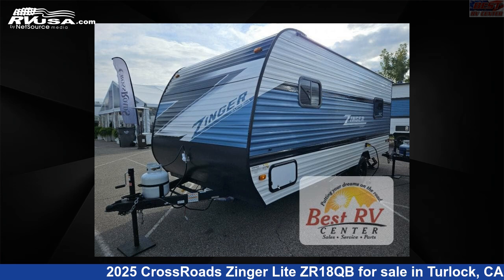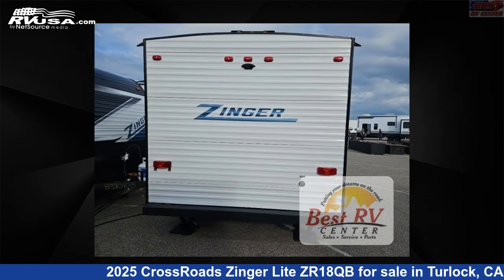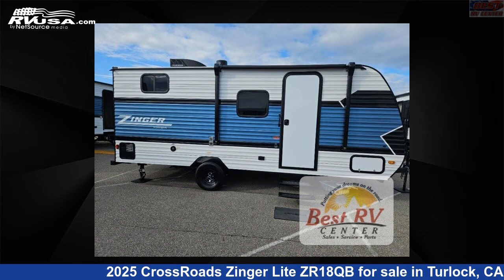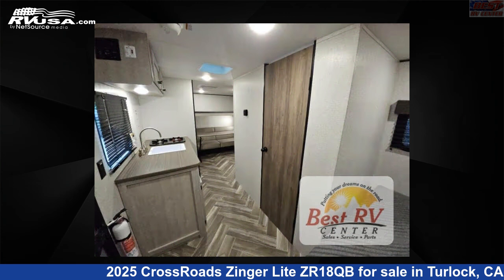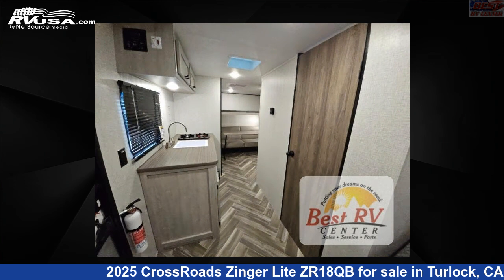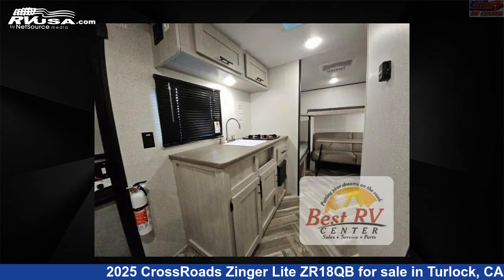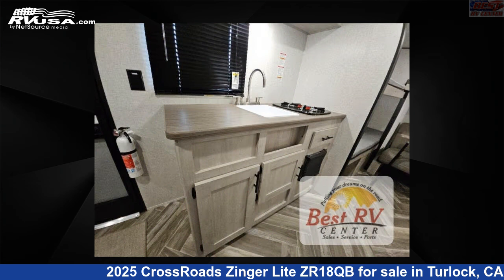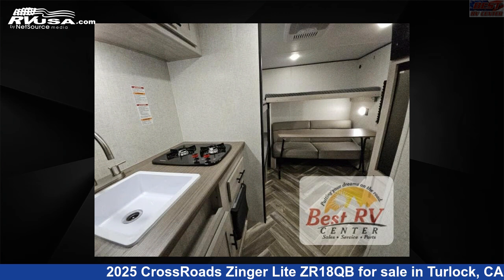Unbelievable 2025 CrossRoads Zinger Lite Travel Trailer RV For Sale in Turlock, CA | RVUSA.com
This 2025 CrossRoads Zinger Lite ZR18QB is a Travel Trailer RV. It is located in Turlock, CA 95382 and is offered for sale by Best RV Center. This New CrossRoads Is 22' 0" in length and features a Smokey Tan, Steely Grey interior, sleeps 6, and 21 gal fresh water capacity. The floorplan layout of this Travel Trailer features Bunkhouse.